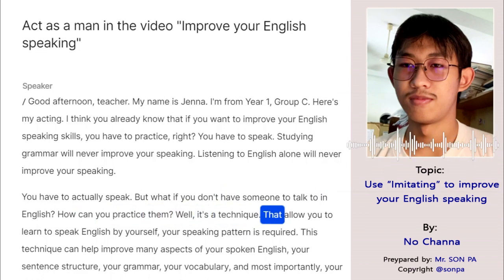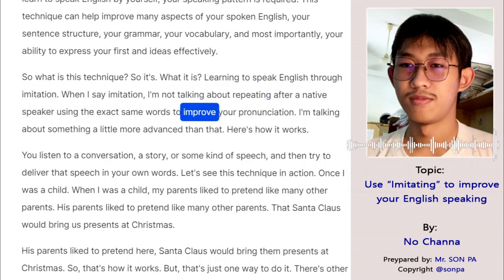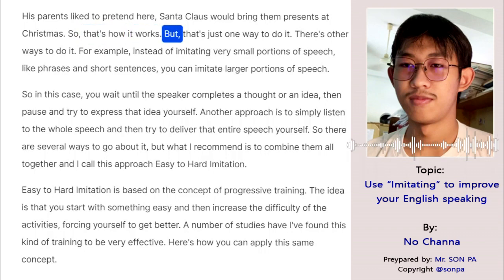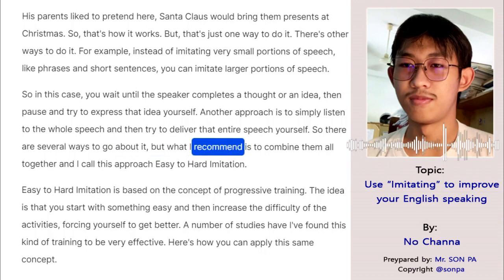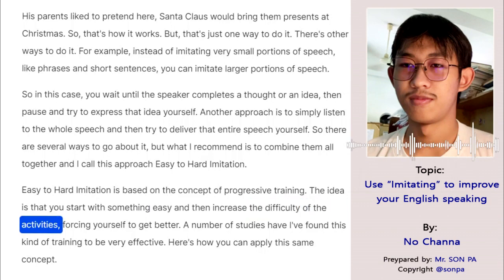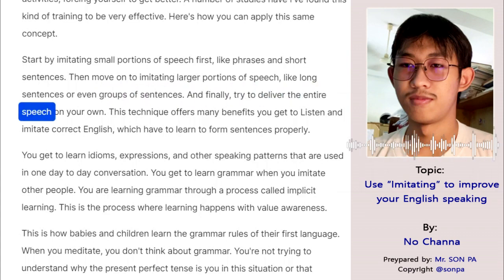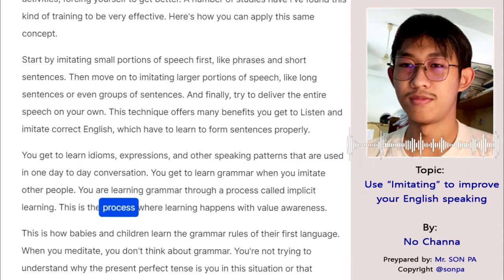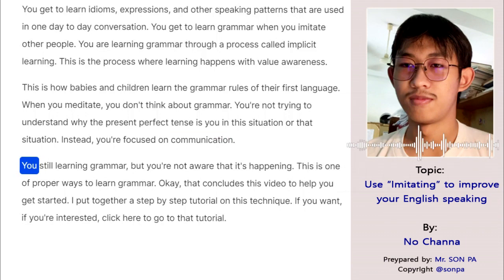Use "Imitating" to improve your English Speaking. By: Channa No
This channel is about the activities of studying English of students in National Polytechnic Institute of Cambodia(NPIC) only. On the other hand, it is created to motivate the Cambodian' learners to improve their English abilities for getting the job-opportunity in the global and digital age.